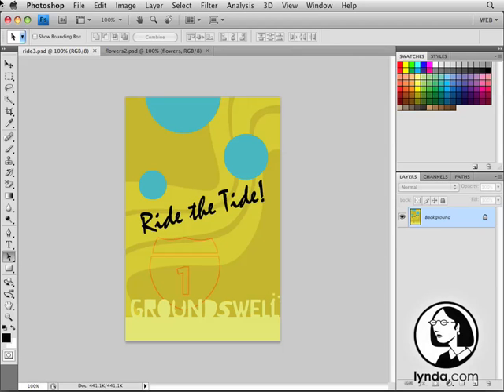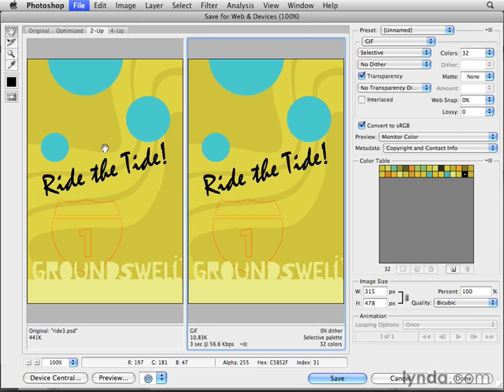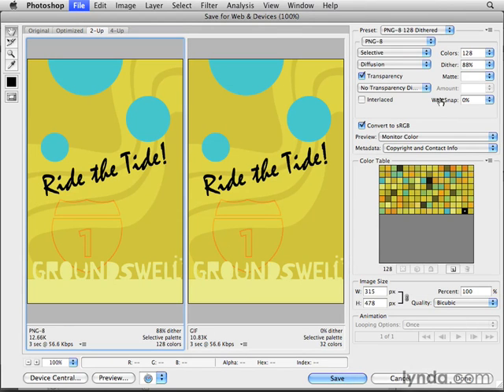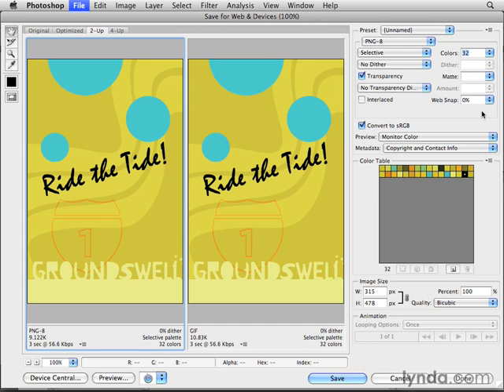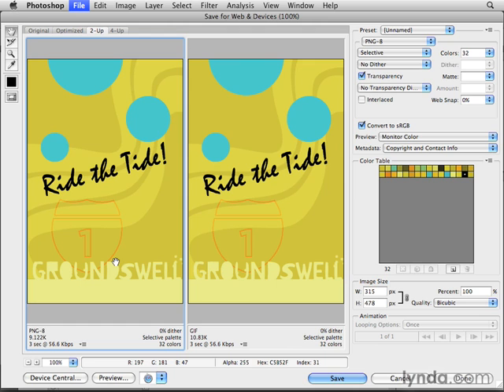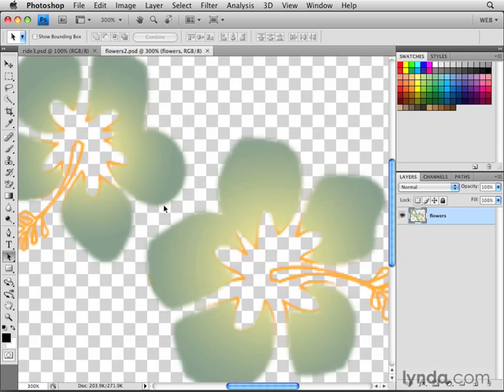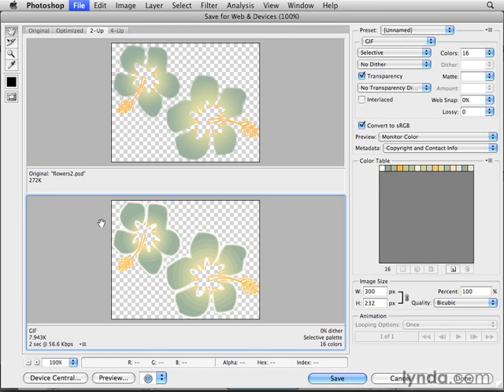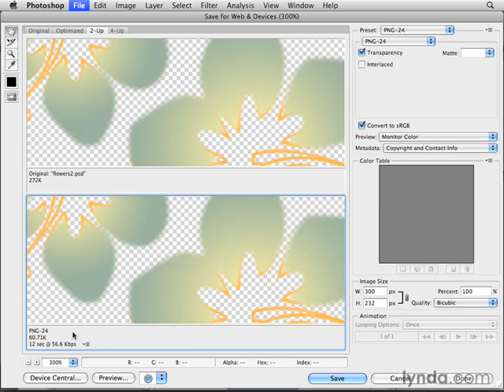04 06. Optimizing graphics as PNGs.mov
photoshop CS4 tutorial optimizing photos as PNG by lynda.com